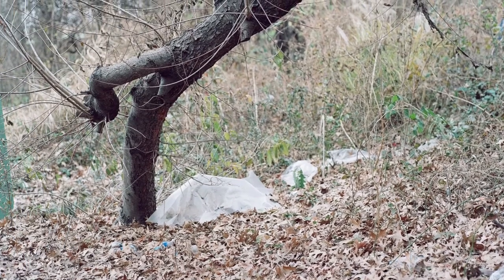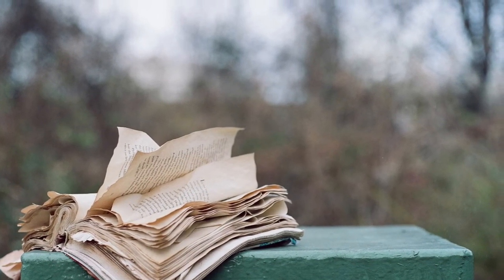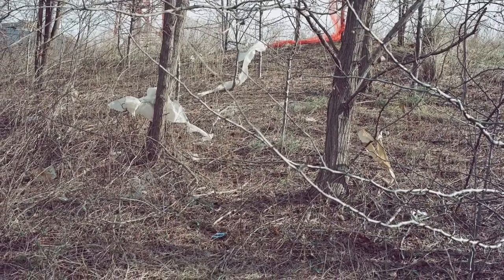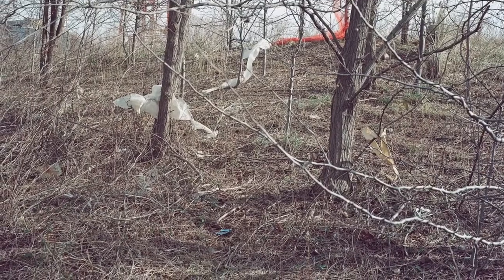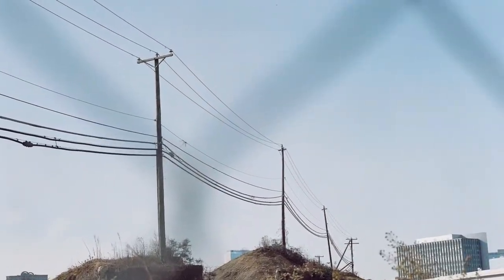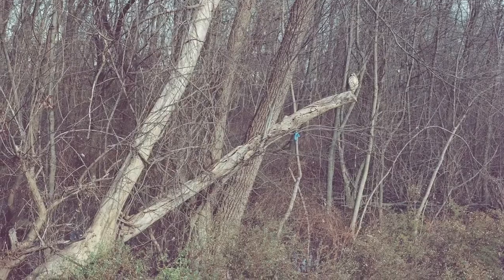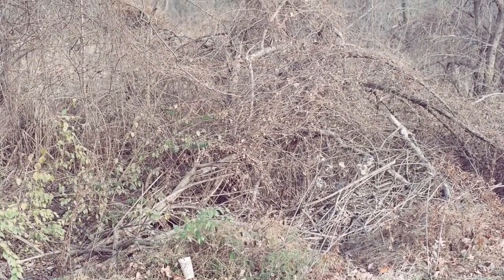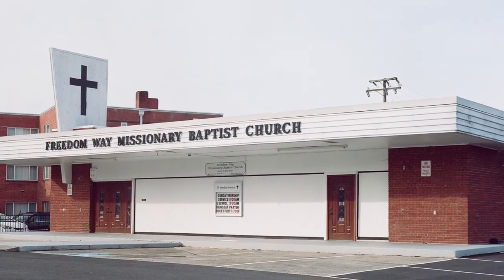My First Roll Of Film With My Mamiya 645 1000s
Brief discussion of each image shot on portra VC with my Mamiya 645 1000s